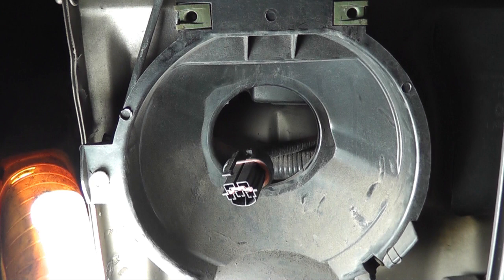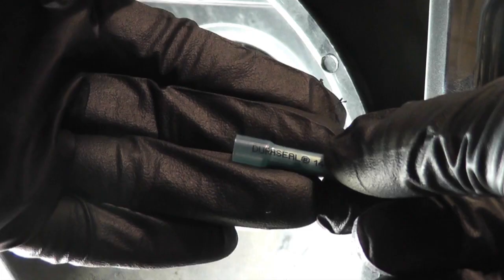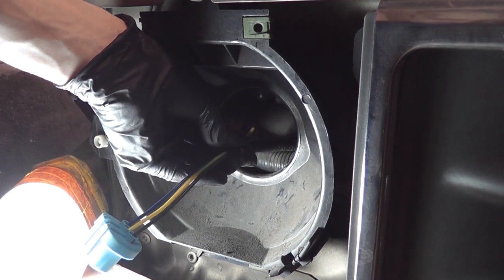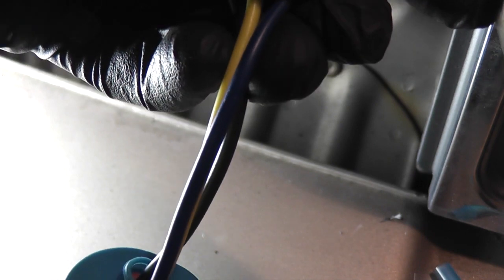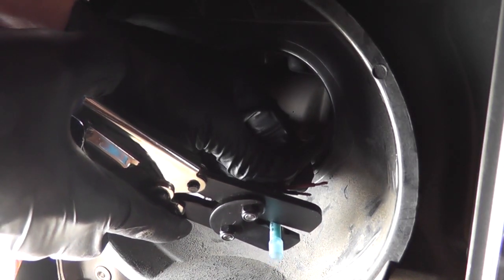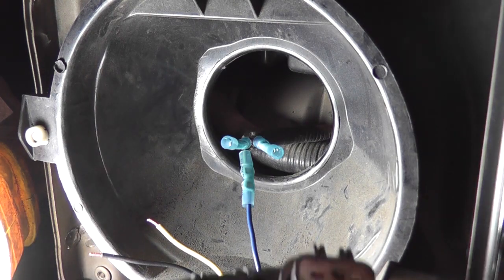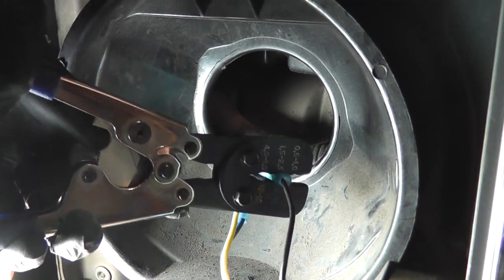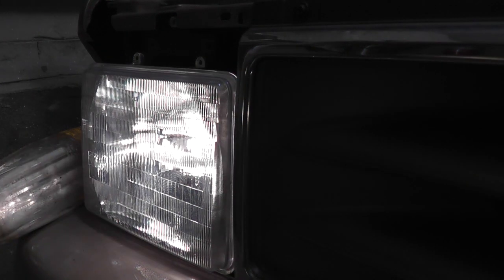Replacing A Damaged Or Burnt Automotive Electrical Connector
In this video I show you how to replace a damaged electrical connector on your vehicle. The replacement connectors are called pigtail connectors.

The connector shown is a 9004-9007 headlight connector but the methods shown in this video can be applied to any connector you wish to replace.

The crimper used in the video is an Ancor 702010 made for crimping heat shrink connectors. I bought it years ago and I believe it's been discontinued. For an identical substitute search WP042 crimper.

Replacing a connector without cutting, soldering, or crimping (depinning and repinning a connector):